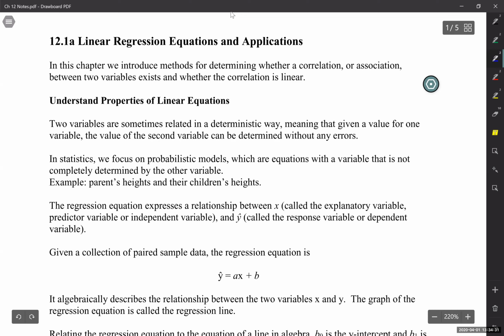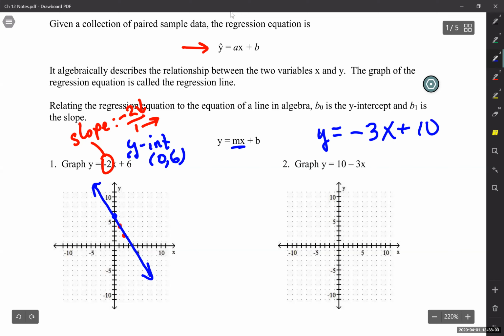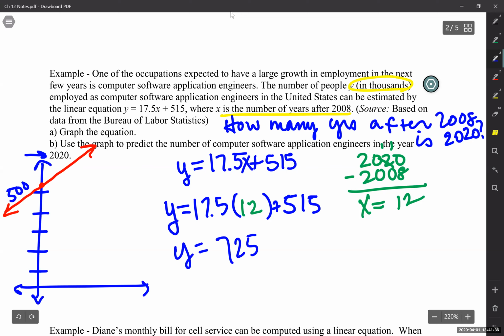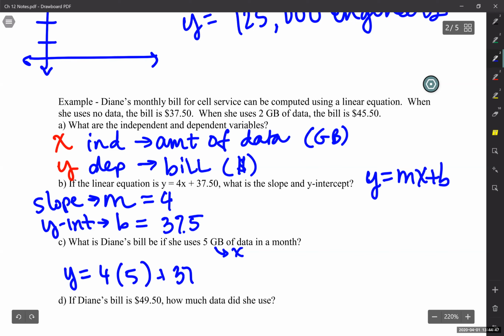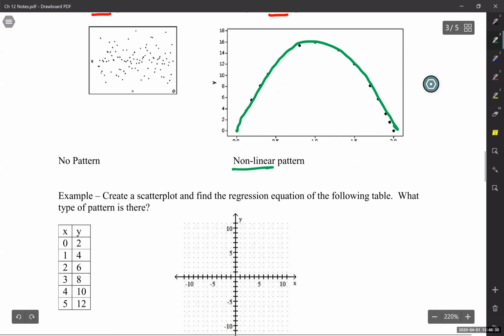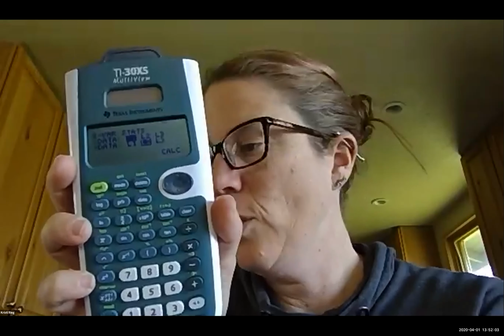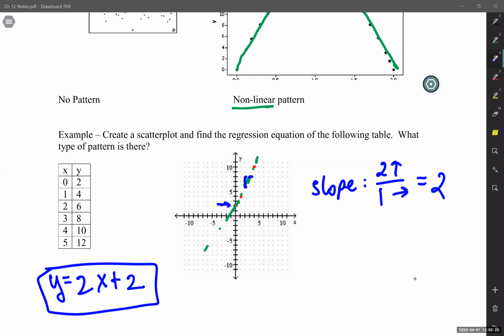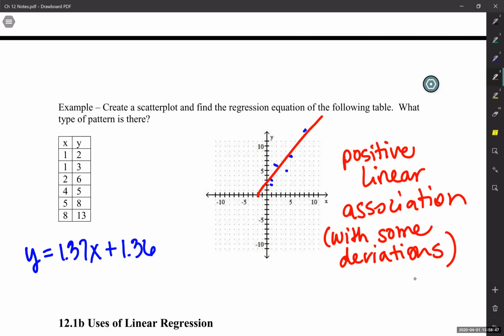Lecture: 12-1 Part 1